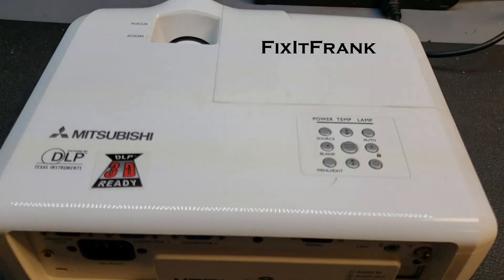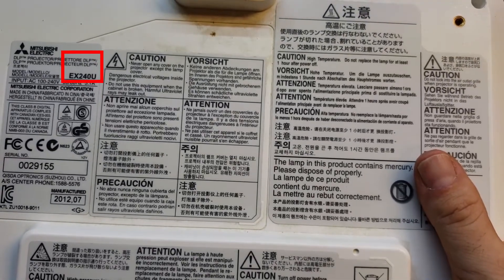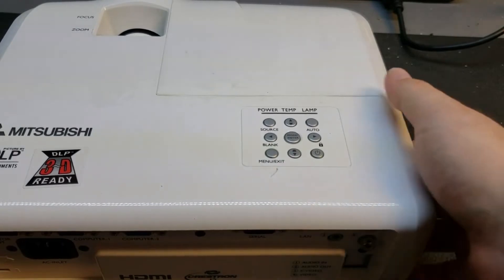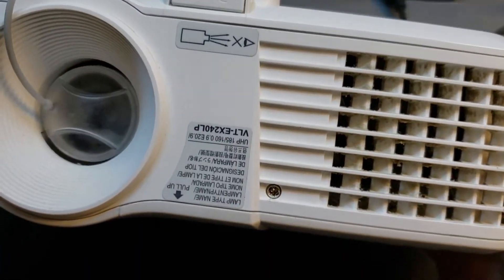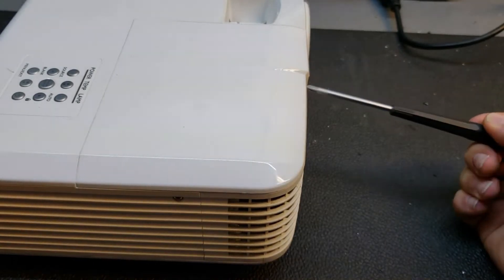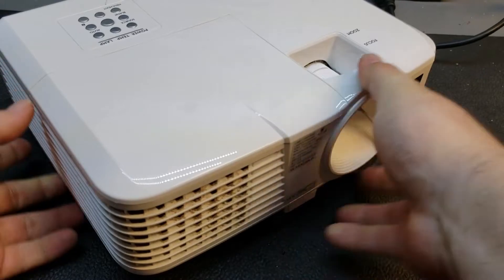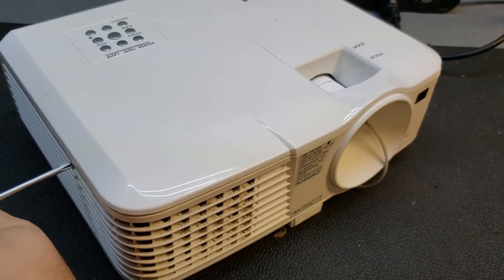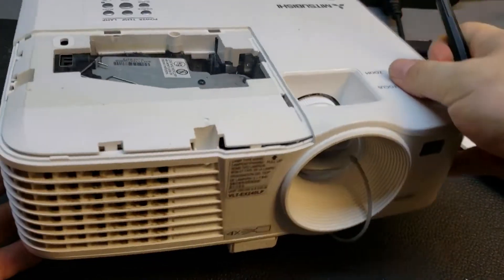Mitsubishi EX240 Video Projector Teardown/Repair 1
This is an older but still decent EX240 DLP projector.  The DLP chip failed from dust causing overheating. This video is the initial teardown.  The next video is the rest of the disassembly and DLP removal.